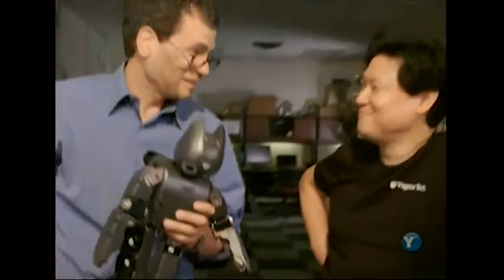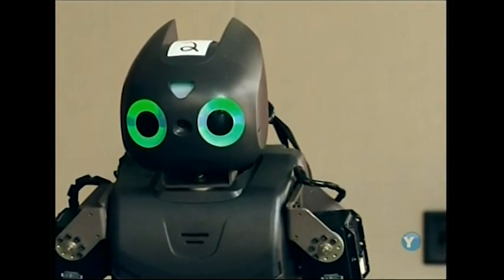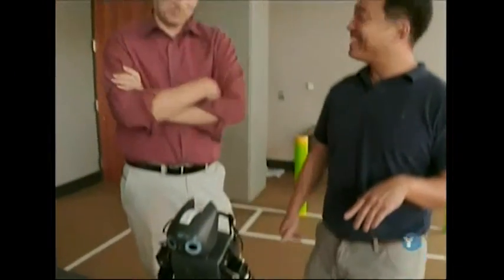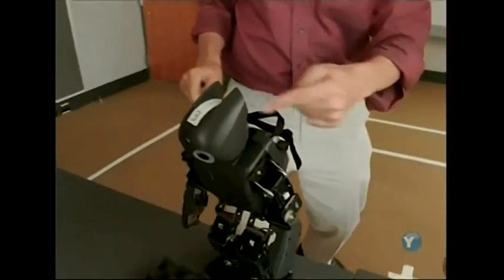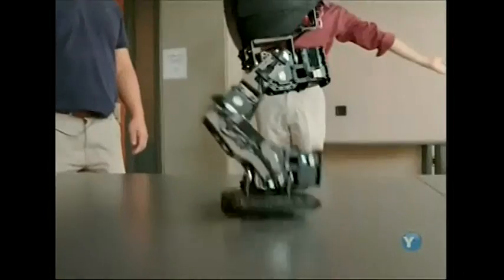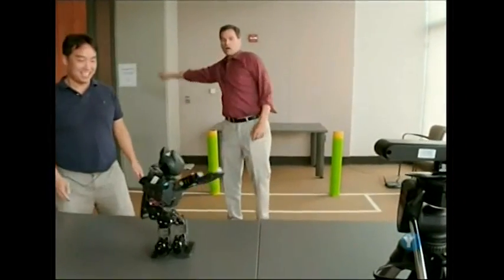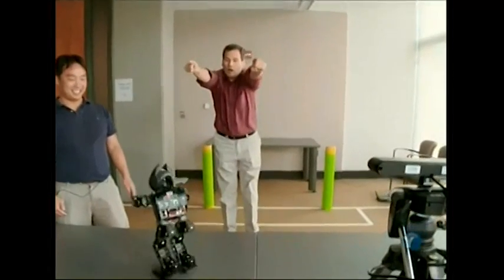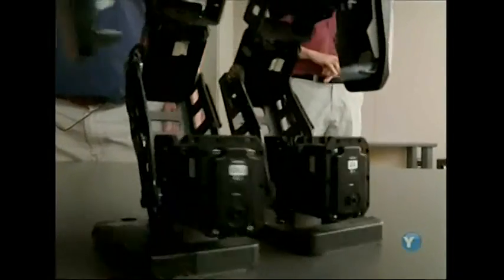Dan Lee: The University of Pennsylvania on PBS NOVA: What will the future be like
University of Pennsylvania Professor Dan Lee demonstrates the theory of learned behavior in robotic technology.